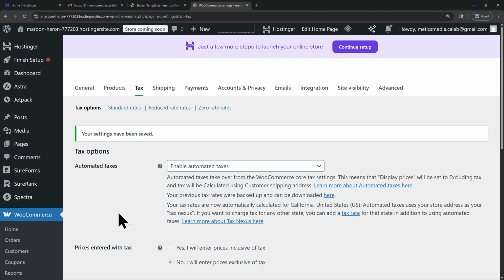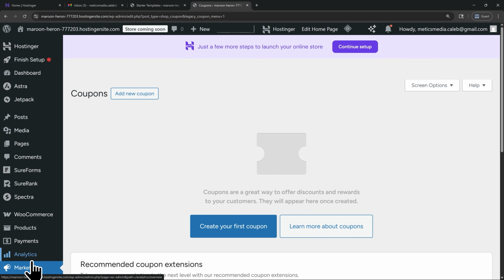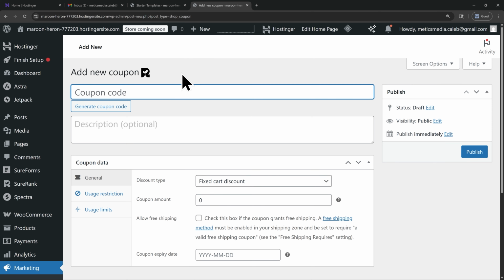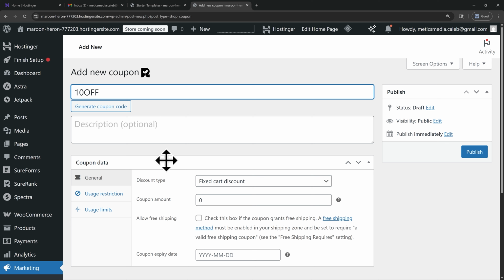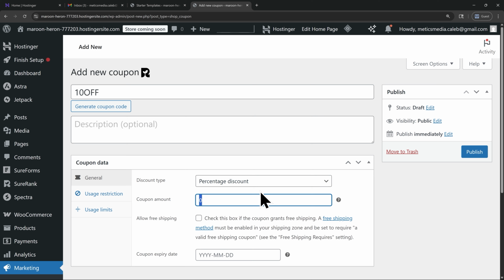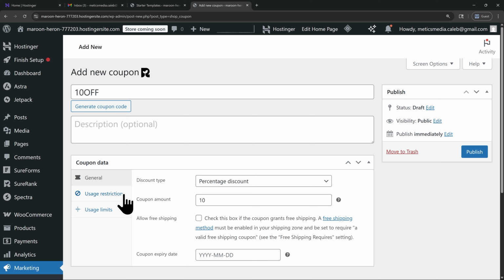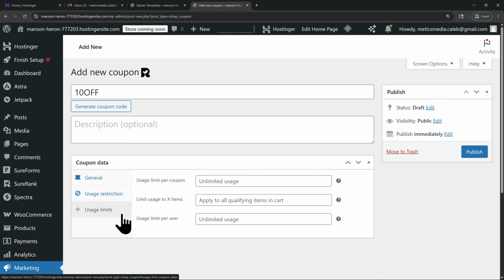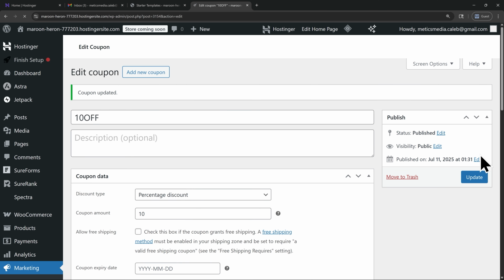How to Create Coupon Codes in WooCommerce (Step-by-Step)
Learn how to create coupon codes in WooCommerce. Add discounts by percentage, fixed cart, or product, set restrictions, usage limits, free shipping, and expiration dates. Step-by-step guide for WordPress beginners.